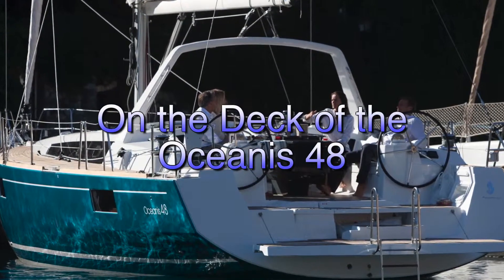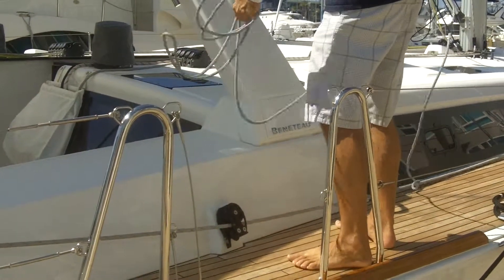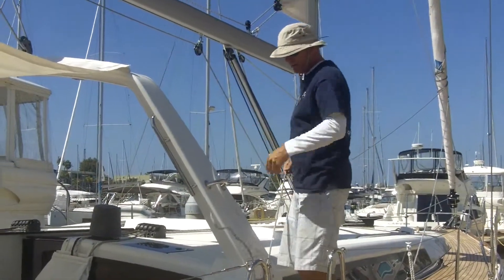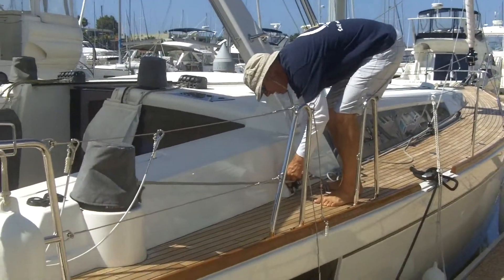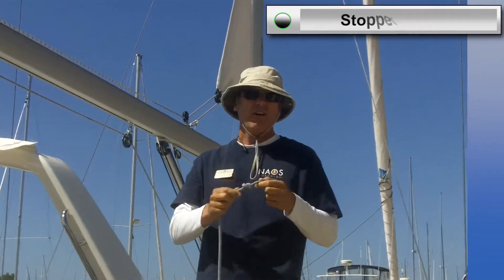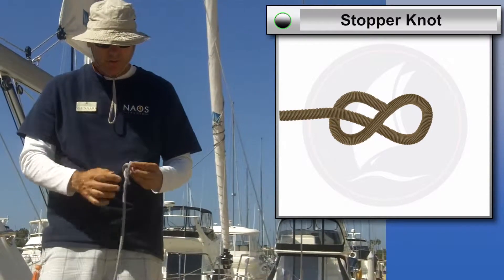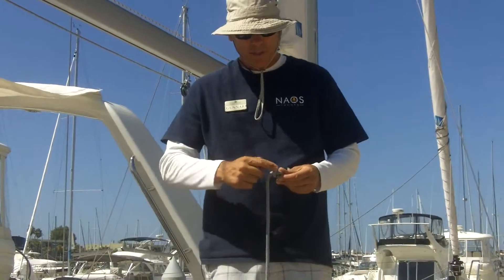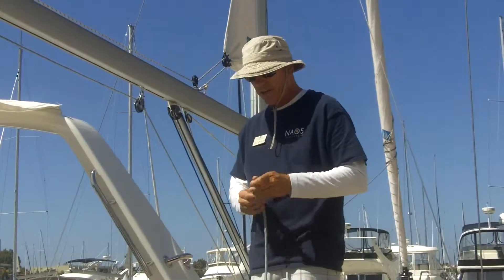YachtAdvocate.com: Sailing Knots…How to Tie a Stopper Knot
Standing on the deck of the Beneteau Oceanis 48, Gunnar Swanson THE Yacht Advocate, demonstrates how to tie a Figure Eight Stopper Knot.

For more information about sailing and the yachting lifestyle please